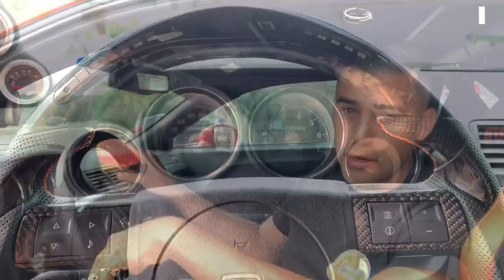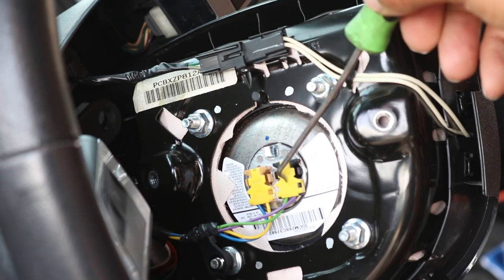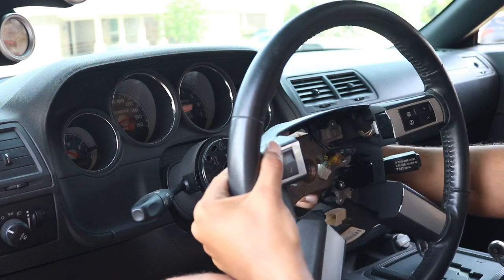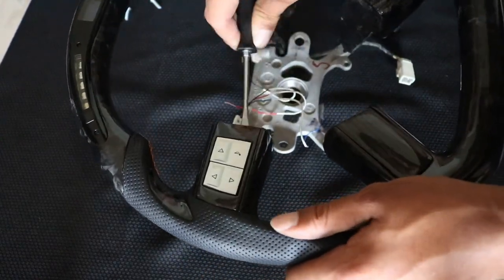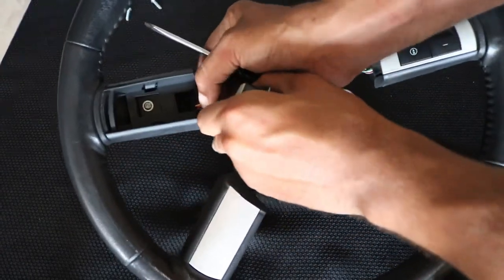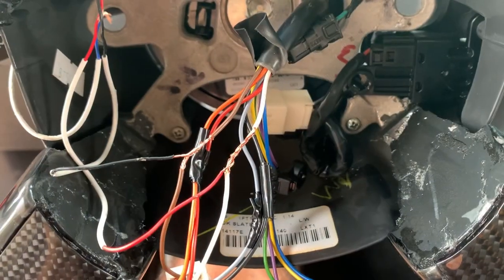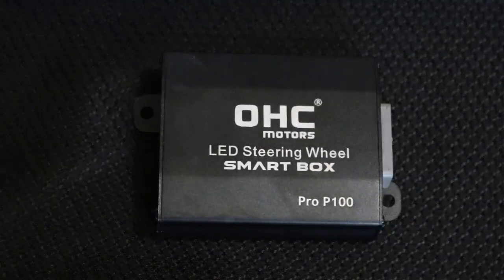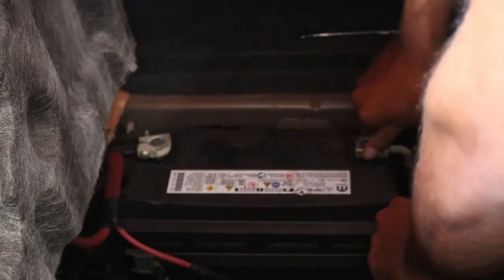How To Install VICREZ Carbon Fiber Steering Wheel In 2008-2014 Challenger!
In today’s video I show you how to install a vicrez carbon fiber steering wheel with led display in your pre 2015 charger, challenger, magnum and Chrysler 300. Link below to steering wheel.

Wordpress:
Tiradoracing.wordpress.com